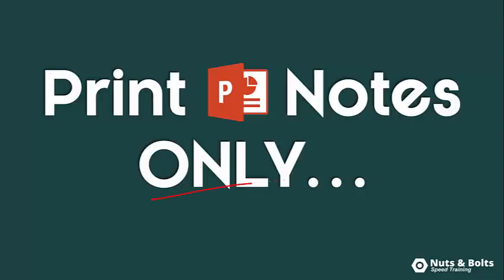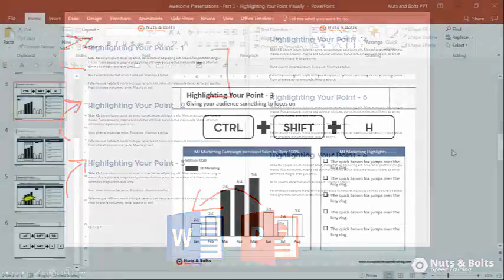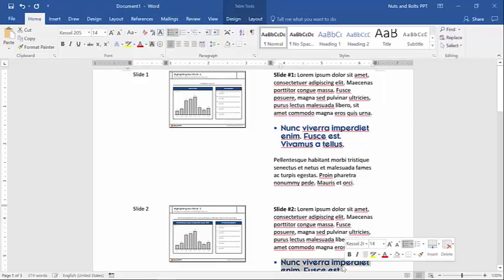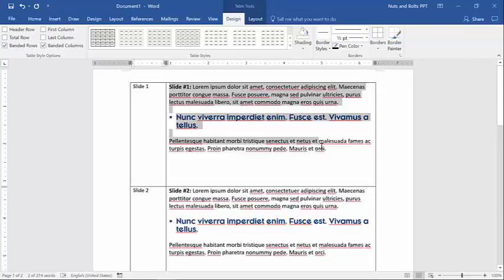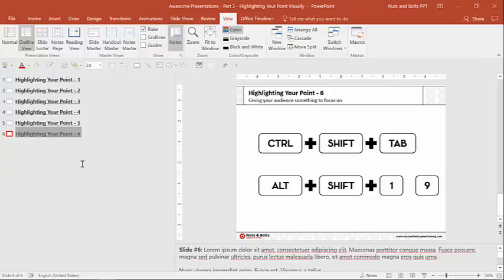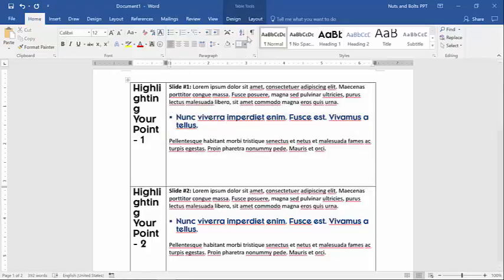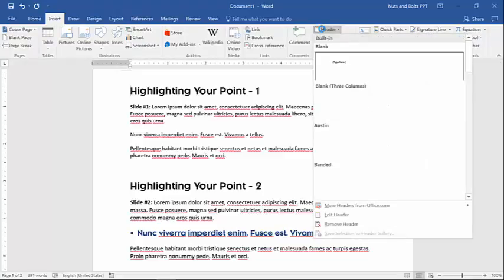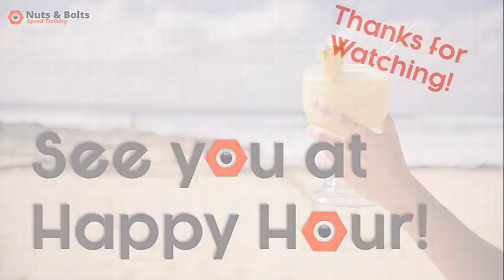Print PowerPoint Notes Only (Solved)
Discover how to print PowerPoint notes only in Microsoft Word, plus how to make your handouts look more professional.

READ how to add speaker notes in PowerPoint (step-by-step)

READ how to print multiple slides per page in PowerPoint (step-by-step)

The trick to printing your PowerPoint notes only is first exporting your notes to Microsoft Word, and then making some minor tweaks and adjustments in Word.

But before you get carried away, it’s important that you have your PowerPoint notes in the right place.

This might seem obvious, but before you can print your PowerPoint notes (in any format) you first need to have them typed in the Notes Pane in PowerPoint. You can open the notes pane by hitting the CTRL+SHIFT+H keyboard shortcut in the normal view (you can also resize the pane with your mouse).
This is where you need to type your speaker notes if you want to print your notes (in any format) or see your notes as a prompt when presenting in the Presentation View of your slides (ALT+F5).

Once you have your notes ready to go in PowerPoint, to print just your notes you need to first export your slides to Microsoft Word as handouts using the Create Handouts command in the Export tab of the File Menu. Using the create handout command pushes your slides (and notes) into Microsoft Word in a Table format.
The beauty of the table format in Word is that you can then make whatever customizations you want to the table including:

(1) Deleting the thumbnail column so you only have your notes left
(2) Copying and pasting your Outline View slide titles into the table so you have some context for your notes
(3) turning your table into text so that your notes stack up vertically on the page.

NOTE: Once you push your notes into Word, whatever edits you make to your Notes in Word will not sync back to PowerPoint. If want to change your notes in PowerPoint, you’ll need to make those adjustments in the Notes Pane within PowerPoint, and then re-export your notes as handouts to Word.

On top of simply formatting your PowerPoint notes in Word themselves, assuming you are distributing your notes as handouts, I highly recommend customizing the header and footer of your handouts in Word with your company information and contact information.

That not only makes your handouts look more professional, it also allows people to contact you in the future if they want to get a hold of you – generating more leads and clients for your business.
If want to learn some other general tips for Printing Notes in PowerPoint, see my other YouTube video below:

For help converting your PowerPoint files to the PDF file format, see the blog post below: